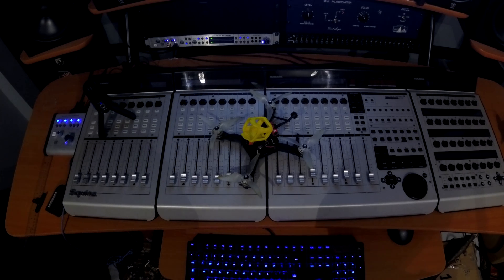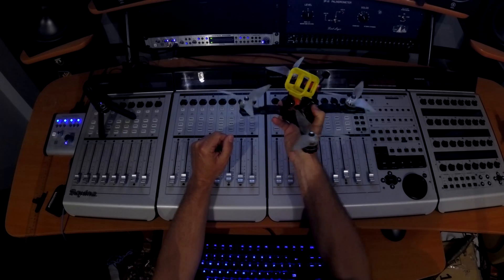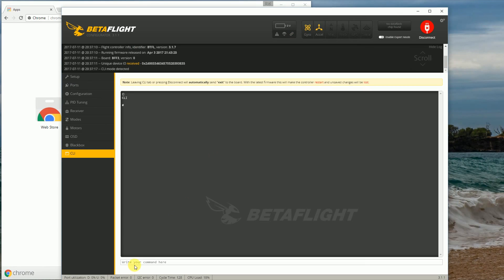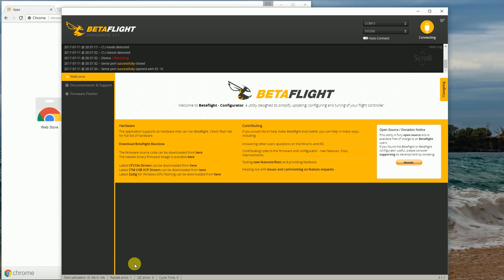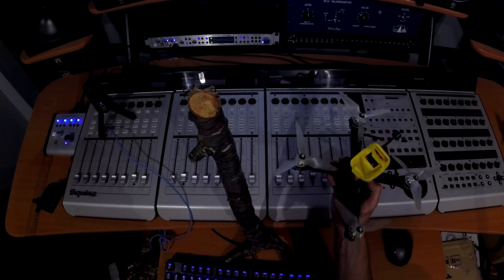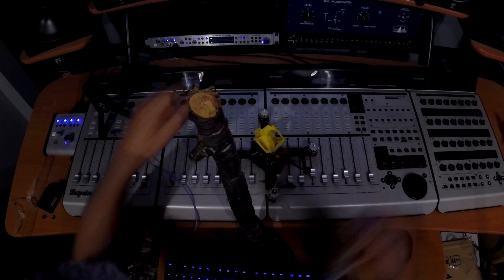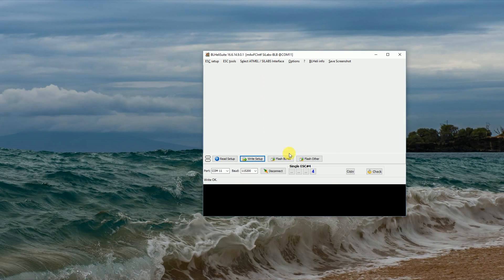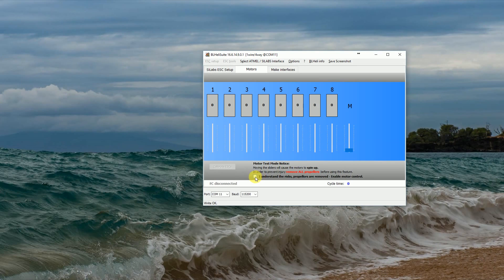Don't get stuck in trees - reverse your props!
Reverse your propellers so you don't get stuck in trees!

(UPDATE: In BF 3.2+ you can now tell the FC that your props are reversed right in the config screen.  No need for the motor mix). You can also set the Small_angle in the config screen.  No need for any CLI commands.

In this video I show you how to do two things that will help you avoid losing your drone by getting stuck in a tree:  Setting your drone to arm at any angle, and also reversing your props.   The secondary benefit to reversing your props is that it keeps junk off the camera because the props don't suck things towards the camera anymore.

Flight segments are in Sooke and Metchosin, BC, Canada.